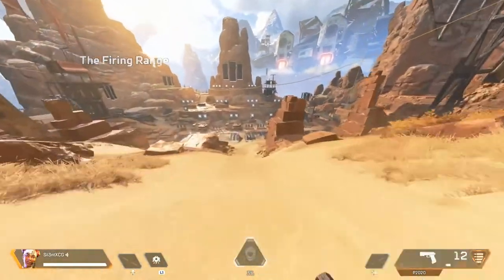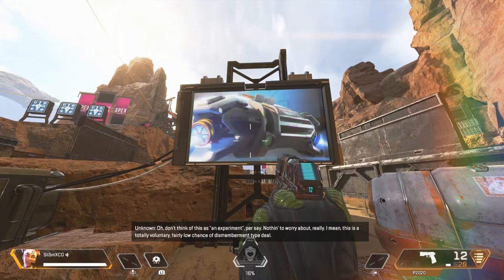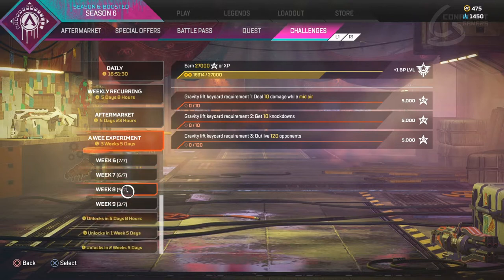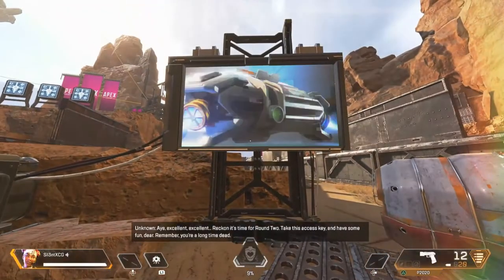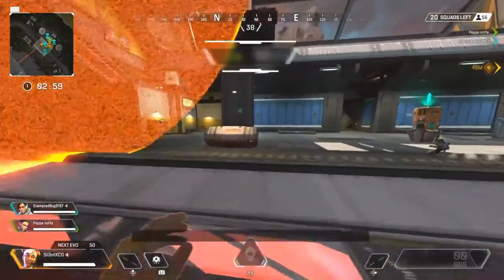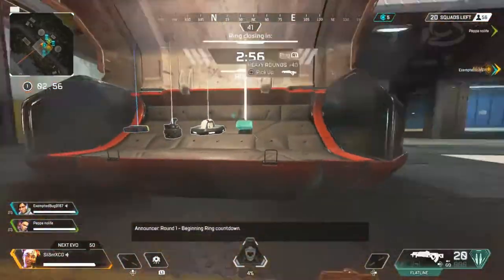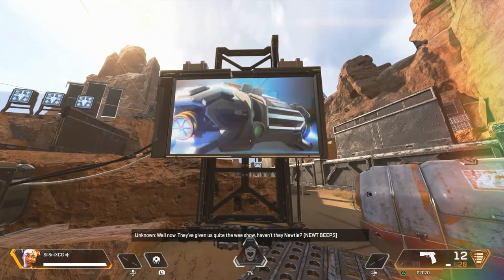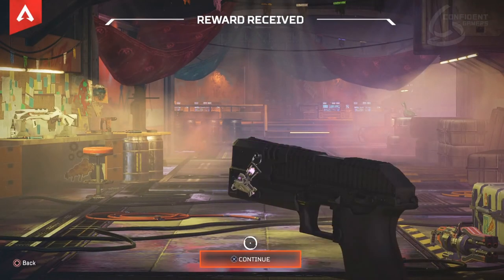Introducing Horizon The New Champion & How to Meet the Doc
The new Apex Legends Champion for Season 7 has been teased. Here's how to meet the Doc aka Horizon.